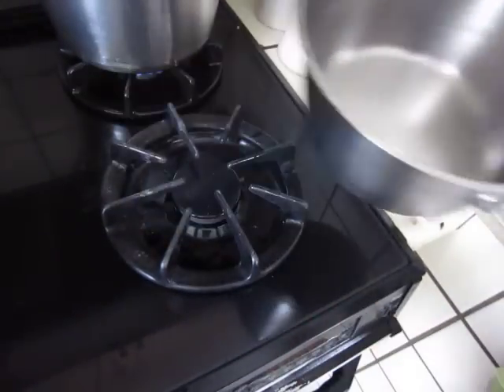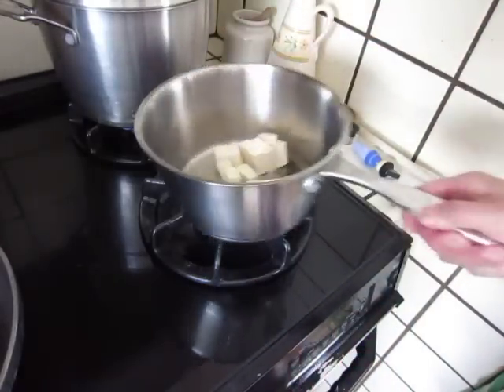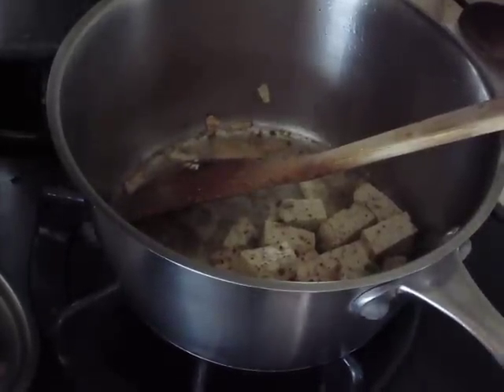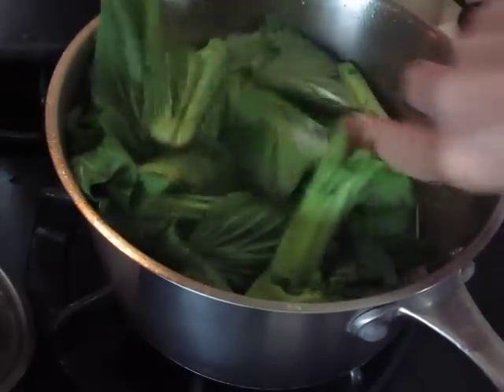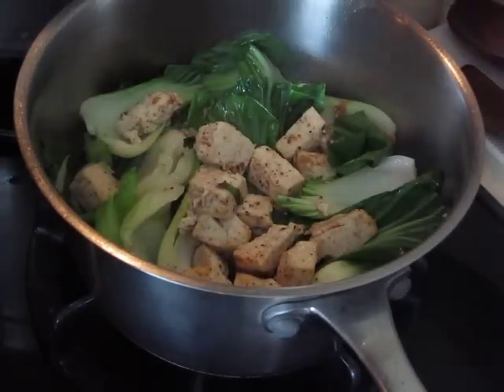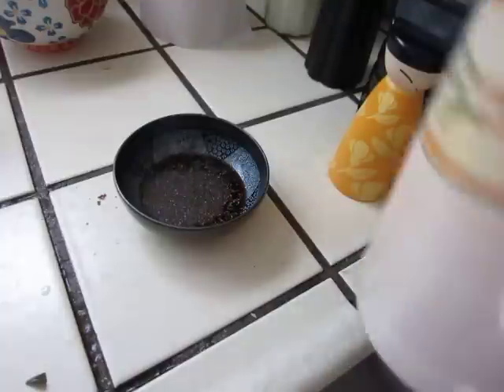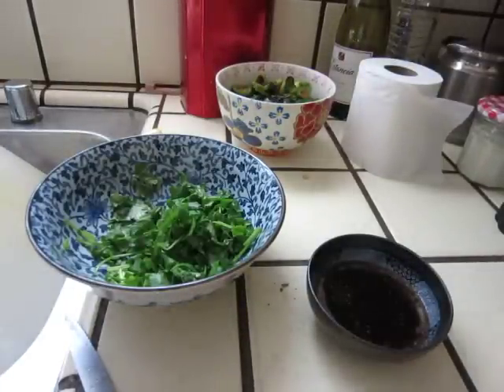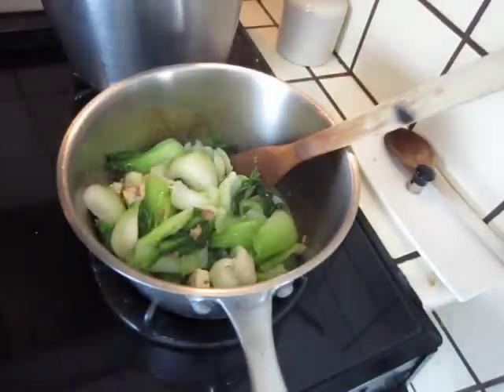Cooking - tofu cabbage